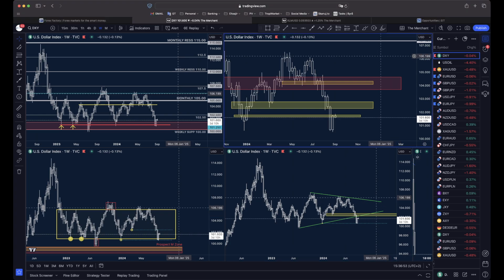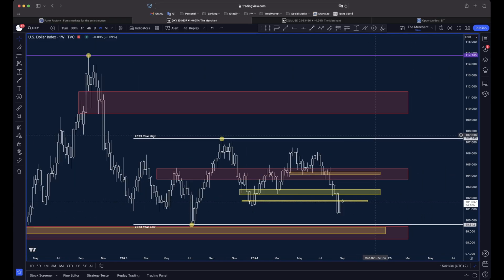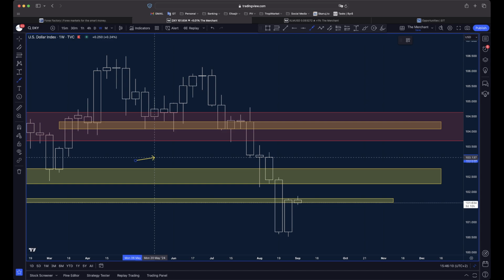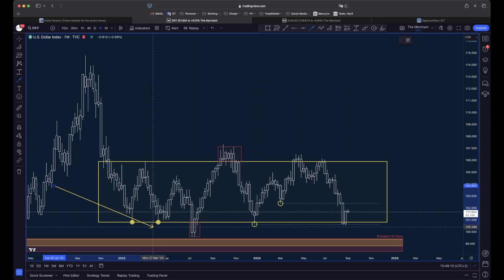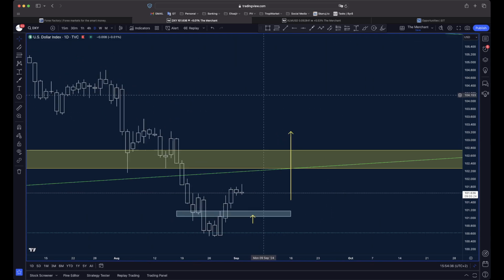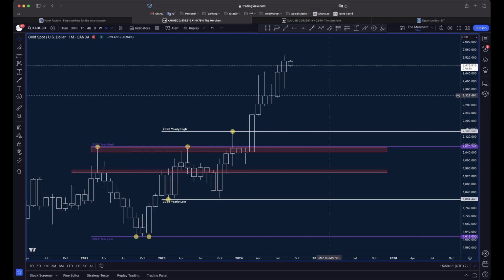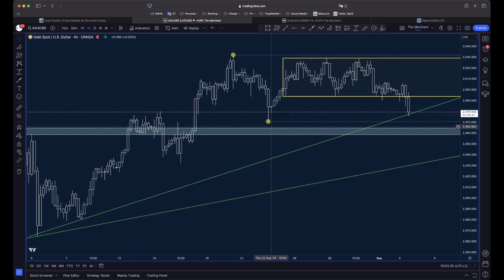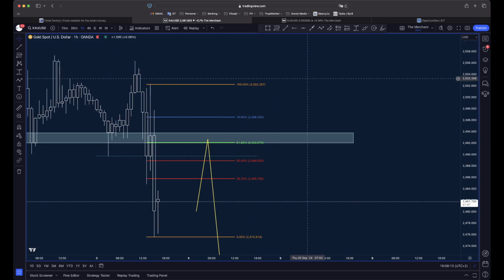Eltaajir | Free Technical Analysis on USD (DXY) & Gold (XAUUSD)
In this video, I dive deep into the latest movements of USD (DXY) and Gold (XAUUSD) to provide you with a comprehensive technical analysis. Whether you’re a seasoned trader or just starting, this analysis will help you understand the current market trends and prepare for what’s next. 📈💰

What You’ll Learn:

 • Key levels to watch for USD and Gold
 • Possible scenarios and market movements
 • How to navigate upcoming market opportunities
 • Tips for managing risk and optimizing your trades